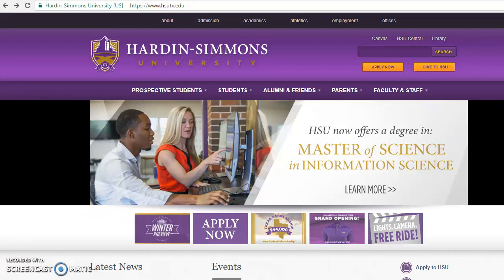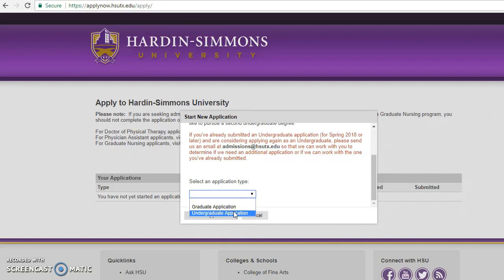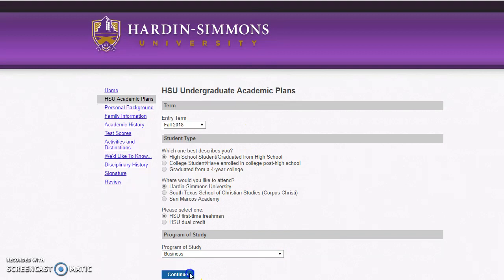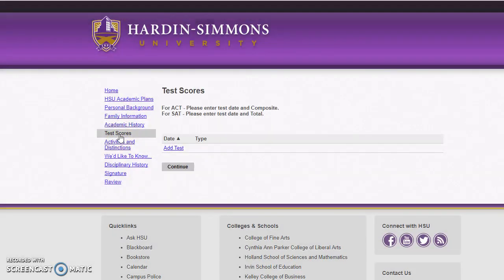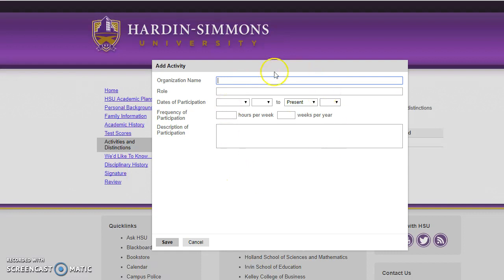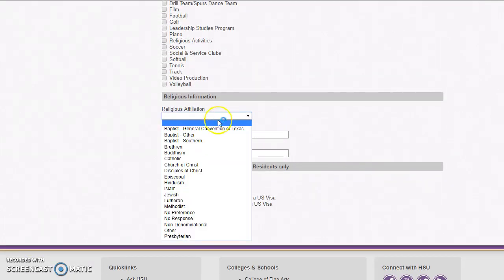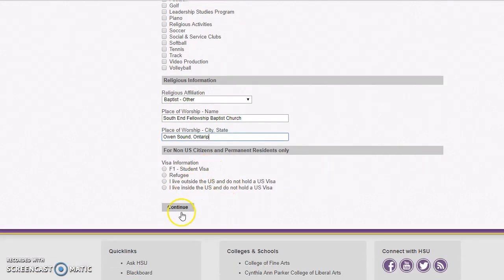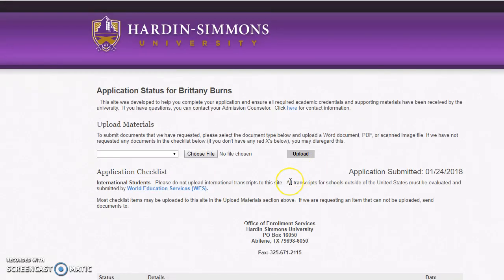Apply to Hardin-Simmons University: completing application